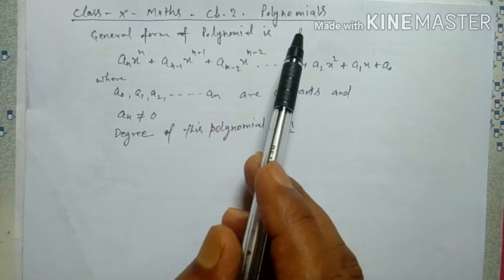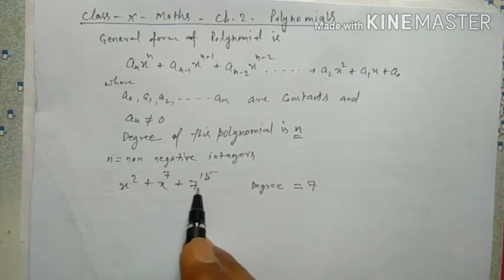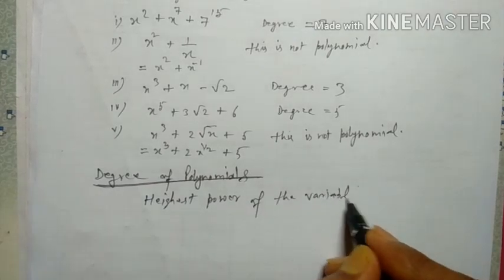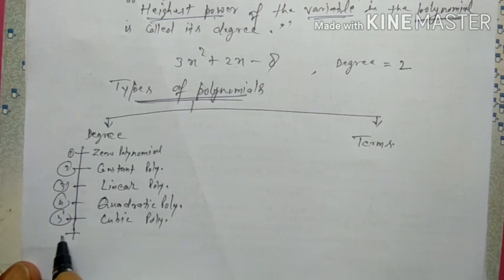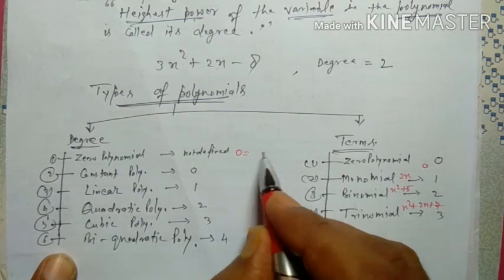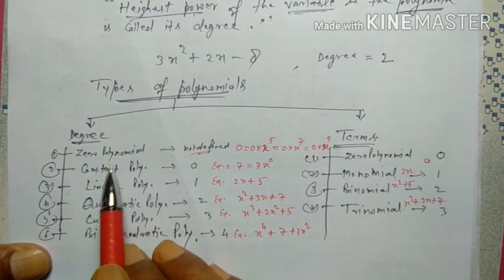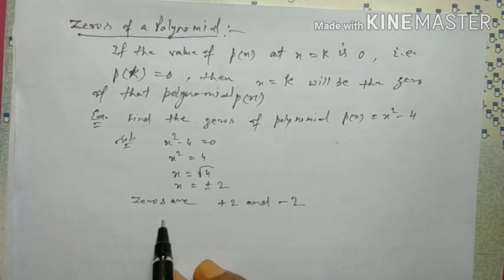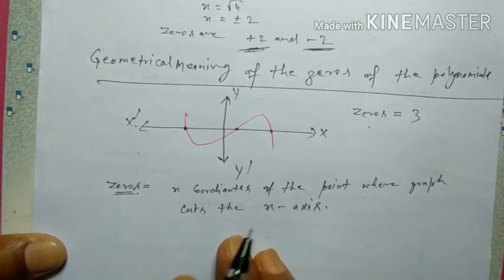Class 10 Maths Ch. 2. Polynomials (Part 1)